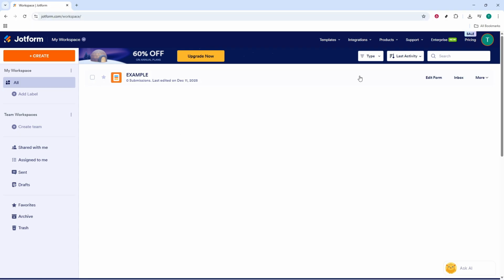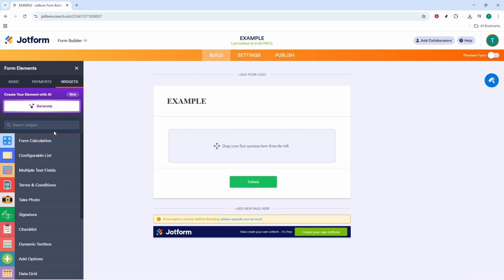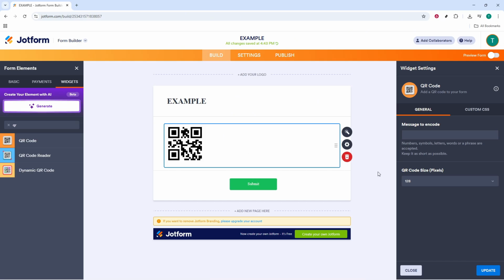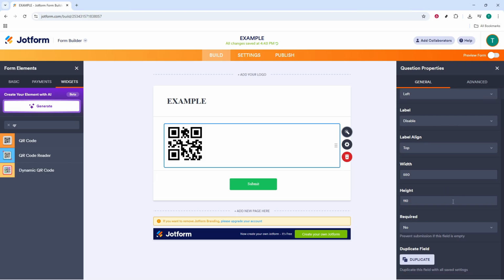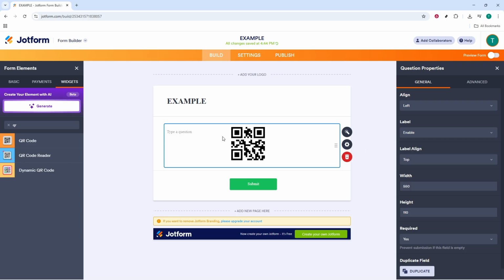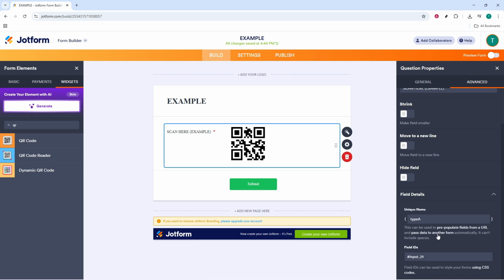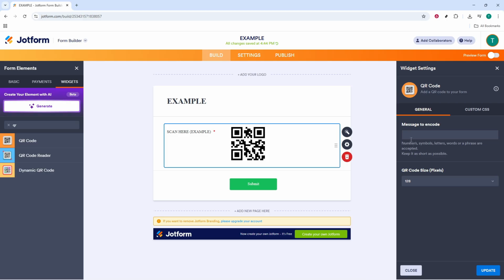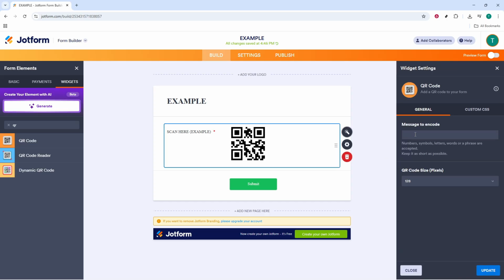How To Add QR Code In Jotform (Quick Guide)